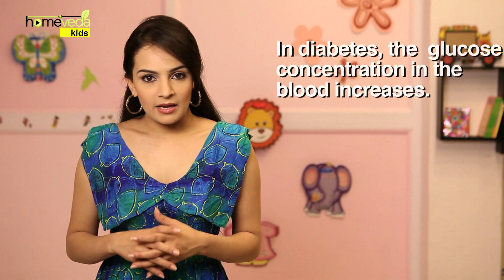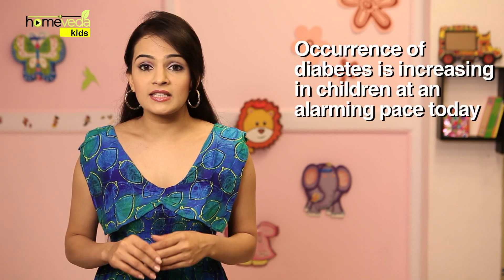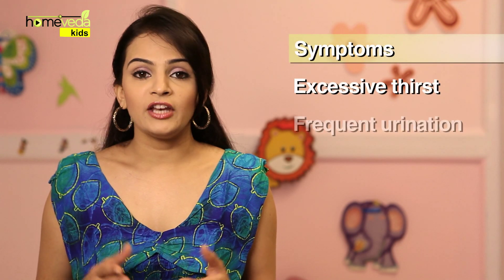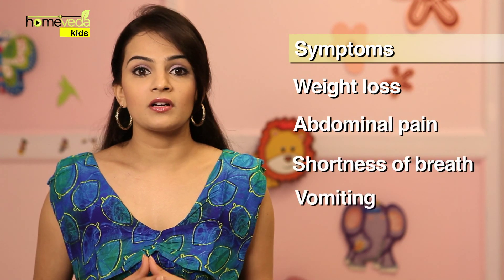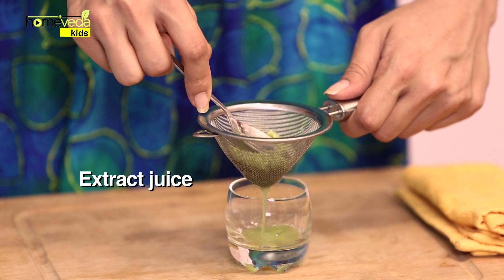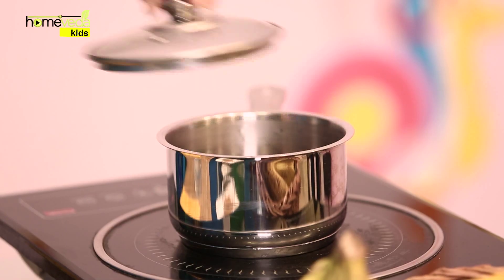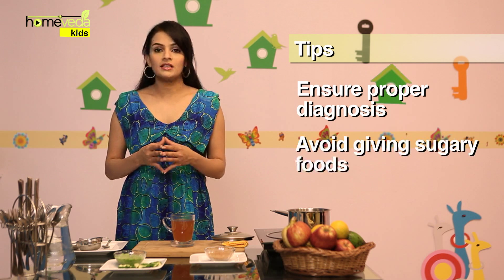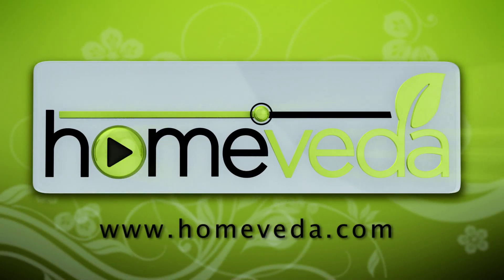Kids Health: Diabetes - Natural Home Remedies for Diabetes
Diabetes is a disease in which there are high blood sugar levels over a prolonged period. There two types of diabetes - type 1 and 2. Watch how you can treat diabetes using natural ingredients available in your kitchen!

Diabetes:

• In diabetes, the glucose concentration in the blood increases.
• Occurrence of diabetes is increasing in children at an
  alarming pace today

Symptoms to look for:

• Excessive thirst
• Frequent urination
• Bedwetting
• Fatigue
• Blurred vision
• Weight loss
• Abdominal pain
• Shortness of breath
• Vomiting

Causes:

• Diabetes is classified either as Type 1 or Type 2
• Type 1 Diabetes is most common children
• It's an auto-immune condition
• Body's immunes system destroys the insulin producing cells

Natural home remedy using bitter gourds:

1. Remove the skin and seeds of 4-5 bitter gourds
2. Crush them to a make a paste
3. Press this paste on a sieve an extract the juice
4. Give this juice to the child on an empty stomach every morning

• You may dilute it with some water

Natural home remedy using cinnamon powder:

1. Boil 1 L of water
2. While simmering, add 3 tsp of cinnamon powder
3. Let it simmer for 10-15 min
4. Strain the mixture
5. Let the child drink this in small doses through the day

Natural home remedy using fenugreek seeds:

1. Take 1 glass water
2. Add to it 4 tbsp fenugreek seeds
3. Let the fenugreek seeds soak overnight in water
4. Crush the seeds in the morning
5. Strain the mixture & collect the water
6. Give this water to the child to drink once a day

Tips:

• Ensure proper diagnosis
• Avoid giving sugary foods